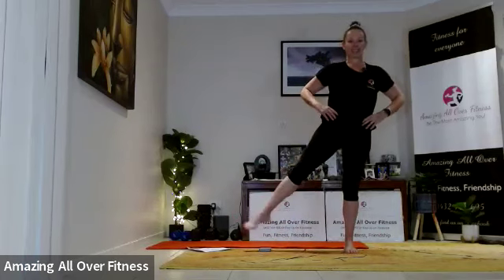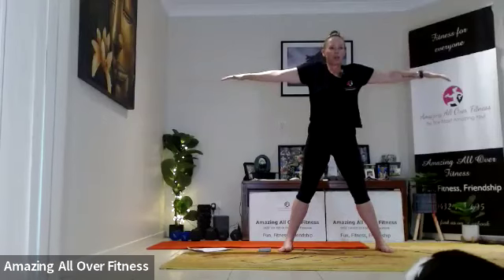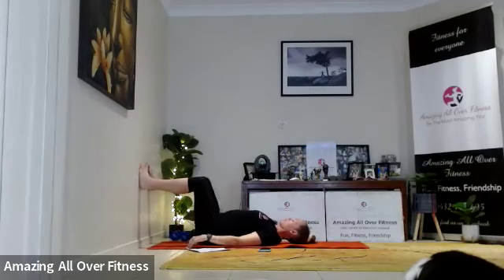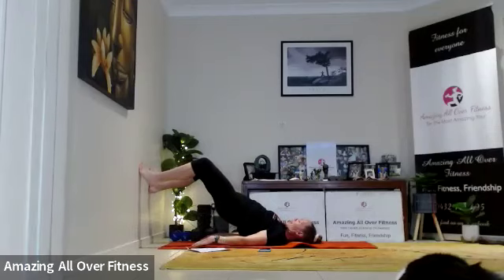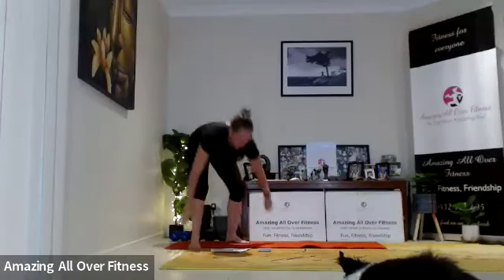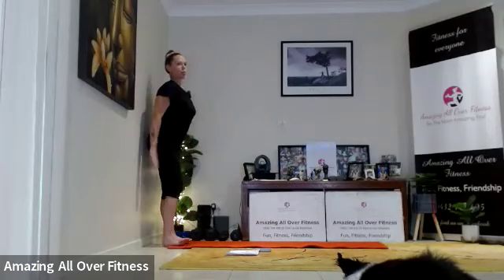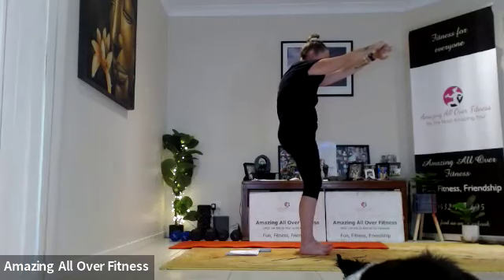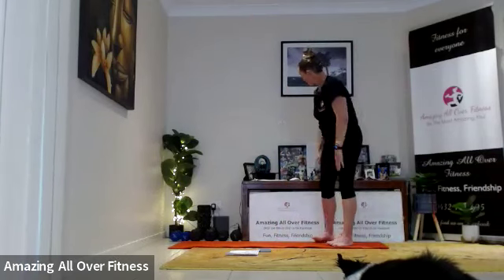Basic Wall Pilates Session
Wall Pilates is a form of Pilates that uses a wall for resistance and stability.

It is a low-impact workout that is easy to do at home and effective for muscle building and fat burning.

The wall mimics the foot bar traditionally used in reformer Pilates classes, which adds resistance.

It can help with alignment, provide stability, and free resistance.